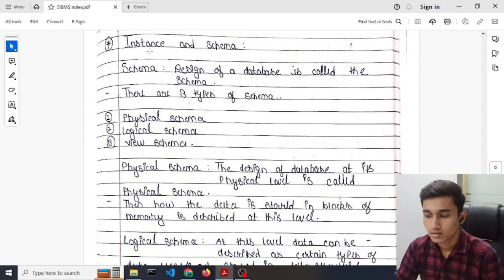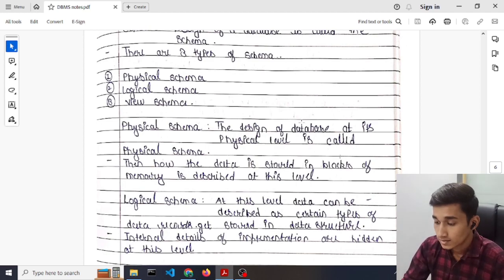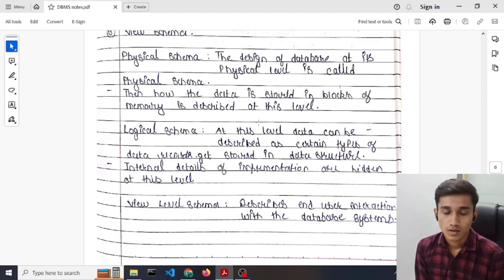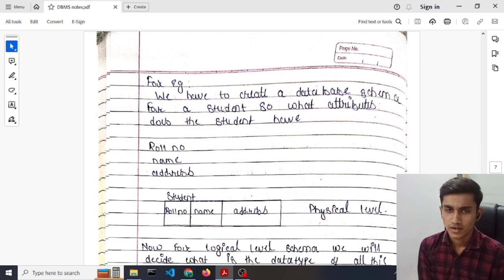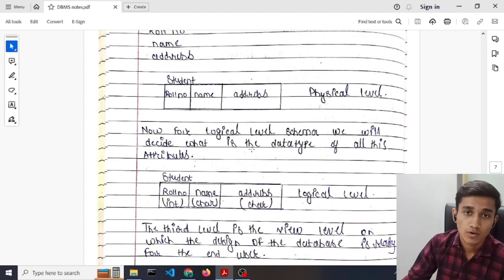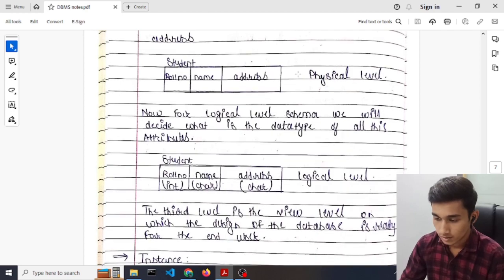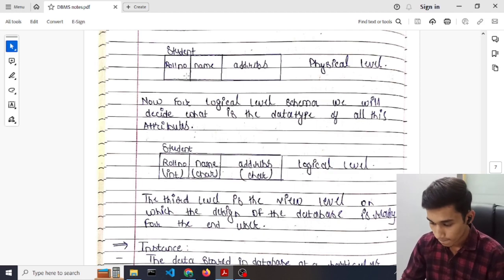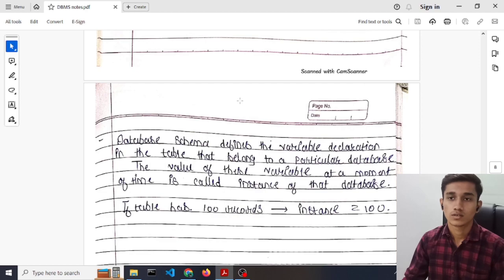Schema and Instance in DBMS | Schemas in DBMS with example and notes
Download Notes of this lecture:
(These notes get updated as new videos are uploaded)